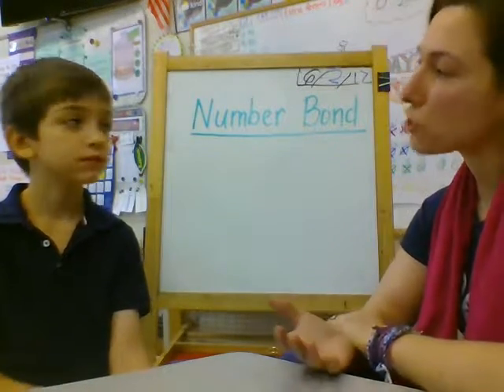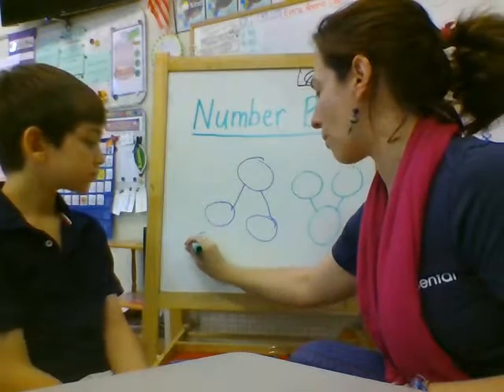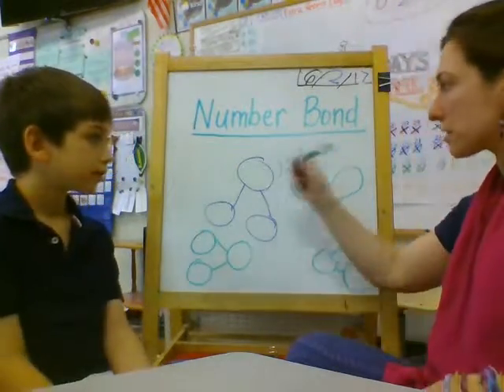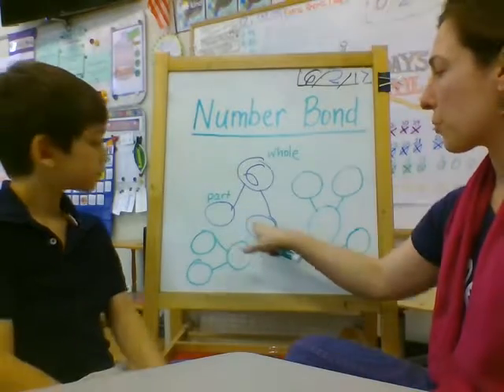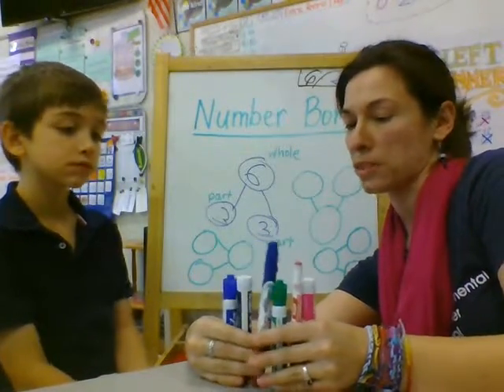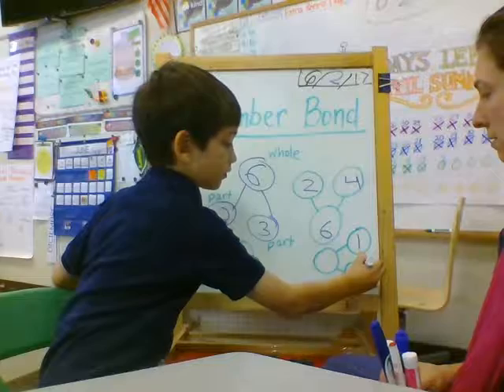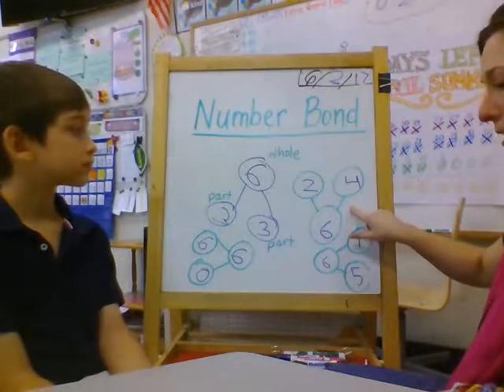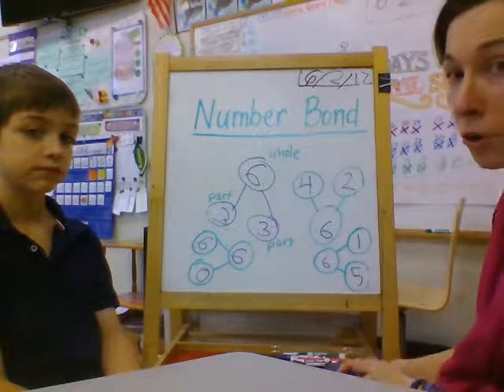What is a Number Bond?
Learn what a number bond is, how to draw one, and how to use it to show parts within a whole.